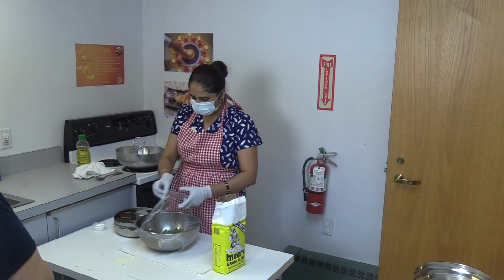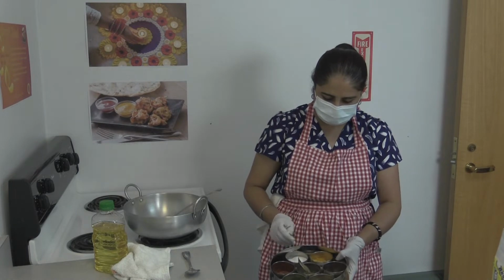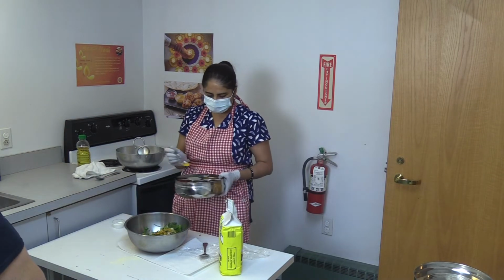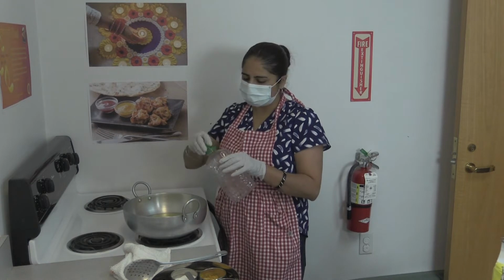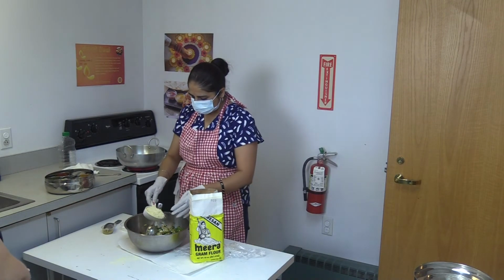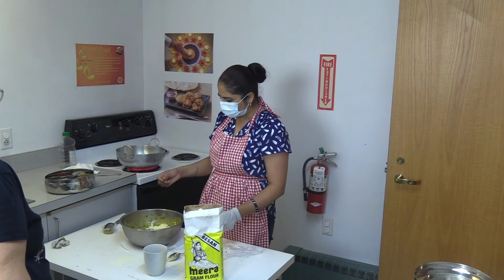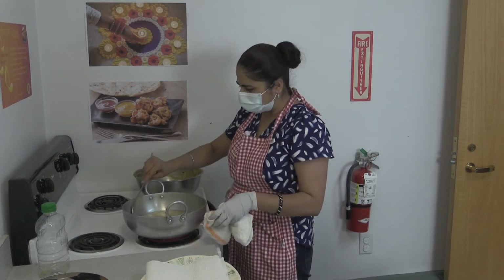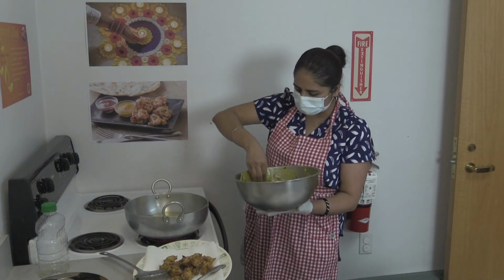At The Ilsley: Diwali Cooking - Narender's Vegetable Pakora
Narender Kaur (Taste of India) shows Renee Ursitti how to make Vegetable Pakora in time for Diwali. Diwali is a festival of lights and is one of the major festivals celebrated by Hindus, Jains, Sikhs. Produced by The Ilsley Library. Recorded 10/6/22